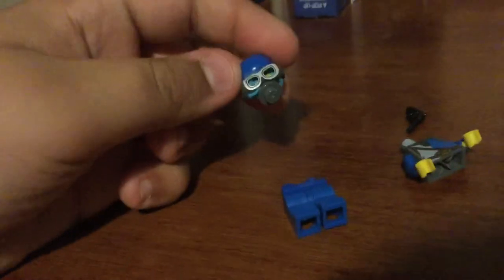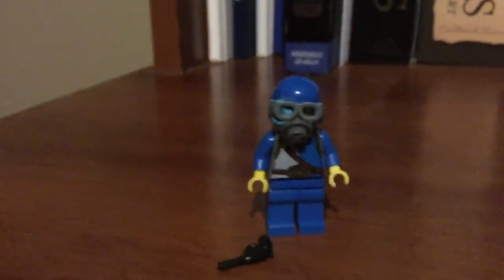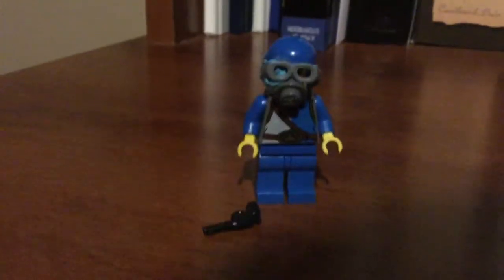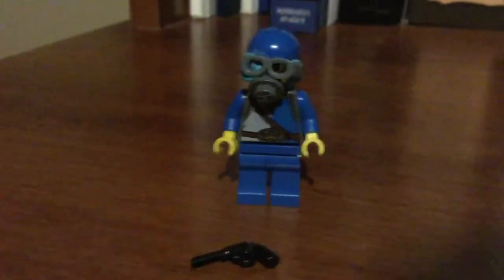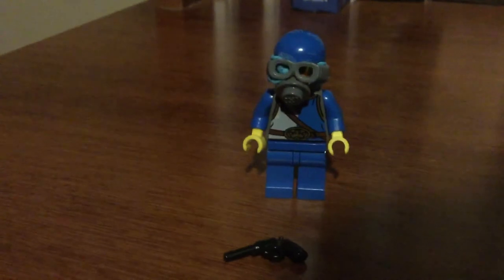How to make a lego WW1 French soldier